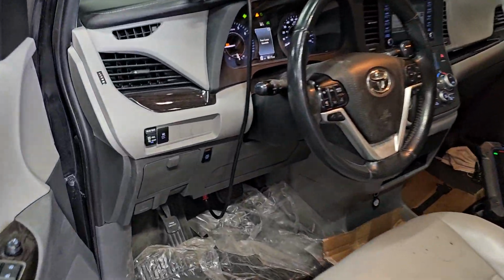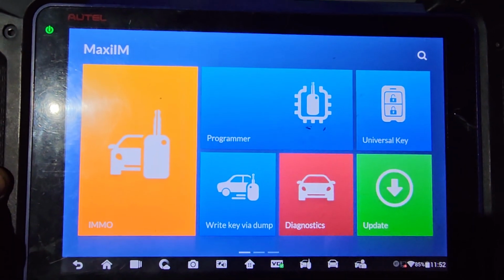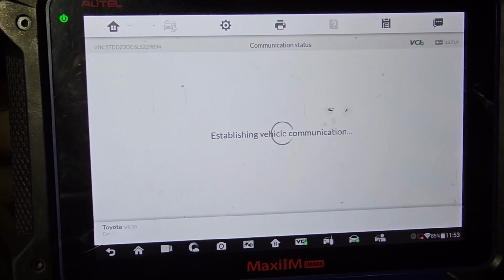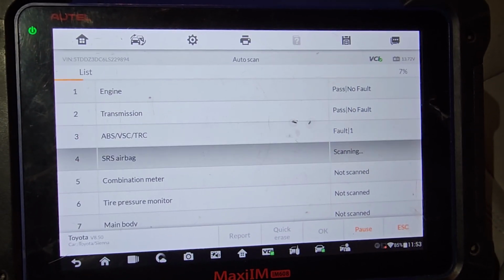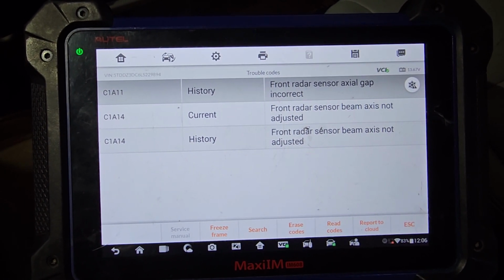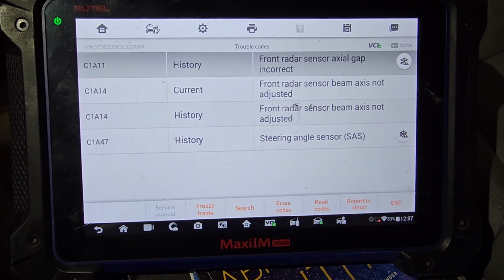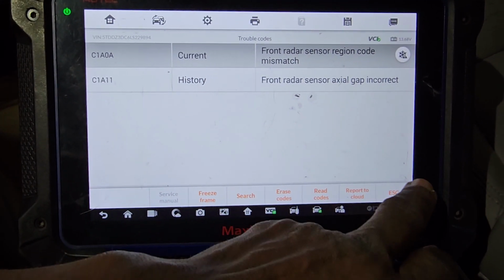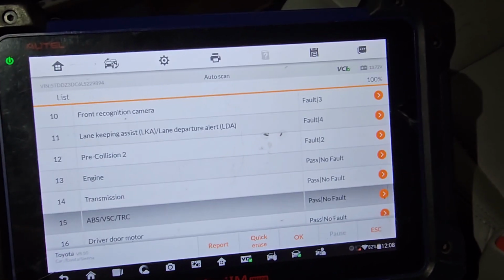Toyota Seinna Code C1A0A Front Radar Sensor Region Mismatch What You Need To Know?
Code C1A0A indicates a problem with the front radar sensor on your Toyota Sienna, specifically a region mismatch. This issue can affect the proper functioning of the vehicle's advanced driver assistance systems (ADAS) such as adaptive cruise control, pre-collision systems, and lane departure warning systems.

Here's what you need to know about this code:

Causes:
Incorrect calibration of the radar sensor
Replacement of the front radar sensor with an incorrect model or part number
Damage to the radar sensor or its mounting bracket
Malfunction in the radar sensor itself
Wiring or electrical issues between the radar sensor and the vehicle's control module
Diagnosis and Repair:
To diagnose and repair the issue, a qualified technician should perform the following steps:
Check for any visible damage to the radar sensor or its mounting bracket. If there is any damage, repair or replace as needed.
Verify the part number of the radar sensor to ensure it is the correct one for the vehicle. If incorrect, replace with the appropriate part.
Inspect the wiring and connectors between the radar sensor and the control module for any signs of damage or corrosion. Repair or replace as needed.
Perform a radar sensor calibration using a compatible diagnostic tool and following the manufacturer's procedures. This may involve driving the vehicle at a certain speed or using a specialized alignment tool.
If the problem persists after calibration, the radar sensor may be faulty and should be replaced.
Safety:
As the radar sensor is an integral part of the ADAS, it is crucial to address this issue promptly to ensure the safety features of your Toyota Sienna are functioning correctly. Failing to do so may compromise the vehicle's ability to avoid or mitigate collisions, increasing the risk of an accident.
Always consult with a professional technician or your local Toyota dealership to address any diagnostic trouble codes (DTCs) and ensure your vehicle is operating safely and efficiently.